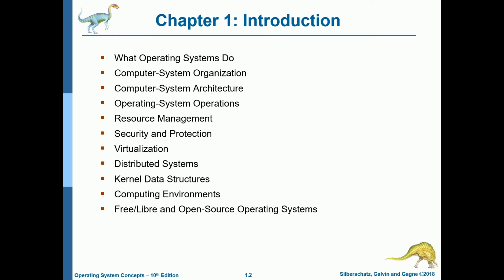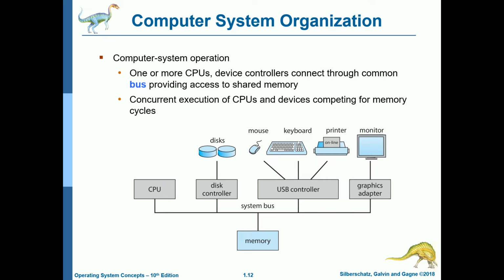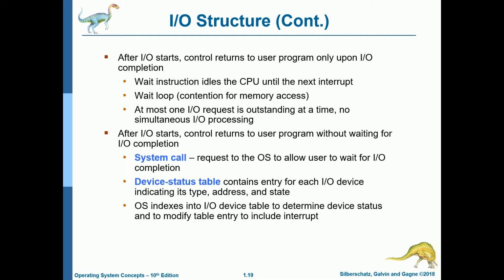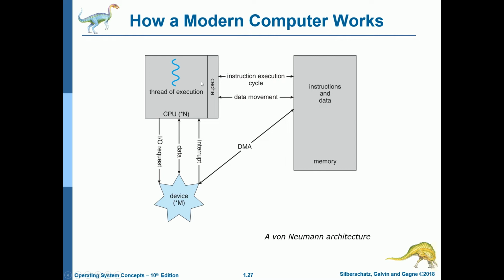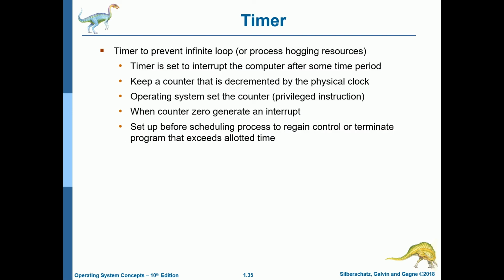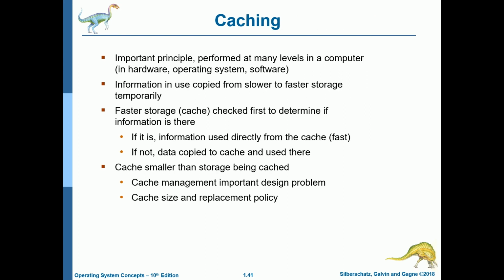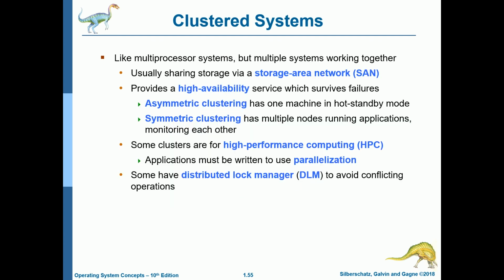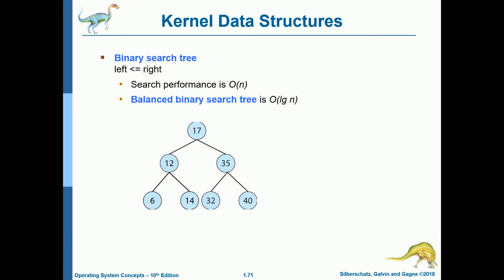CSCE311 Sum2025 01 Introduction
In this virtual lecture, we examine fundamental concepts and definitions related to operating systems.